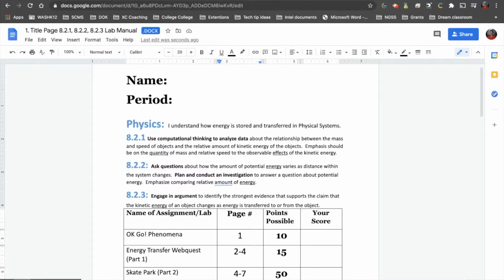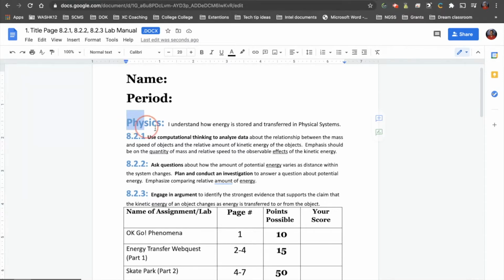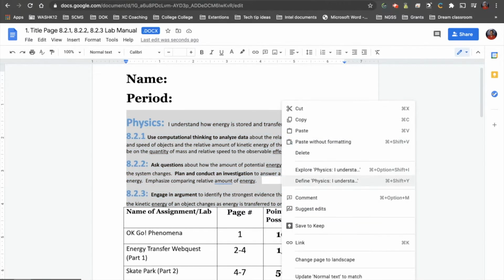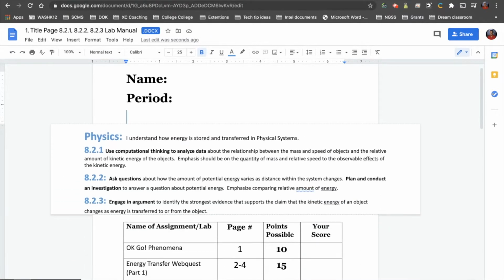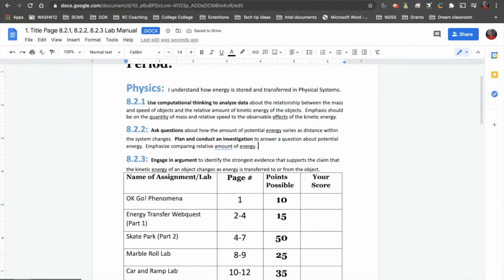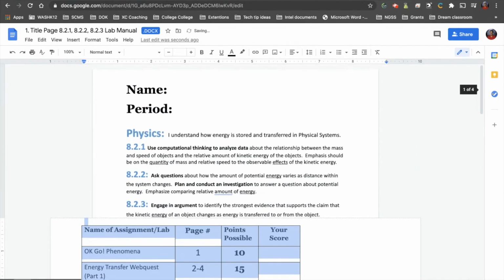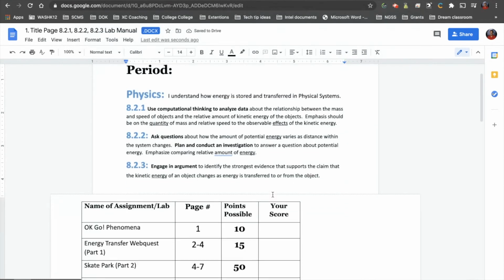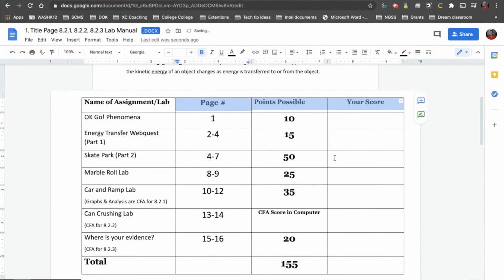Change Specific Content to Landscape or Portrait in Google Docs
The long awaited feature is here! You can finally change specific content to landscape or portrait in Google Docs. This easy tutorial walks you through it step by step.